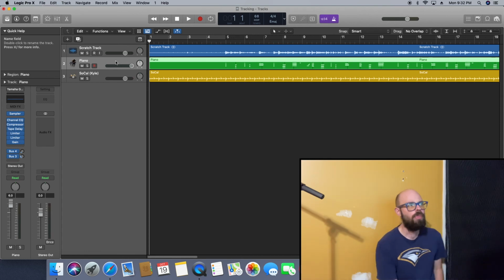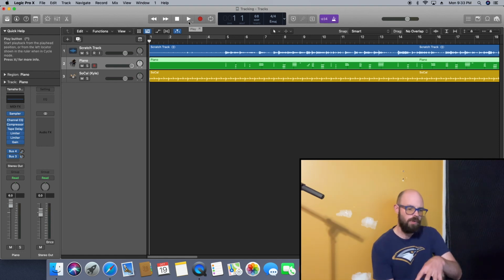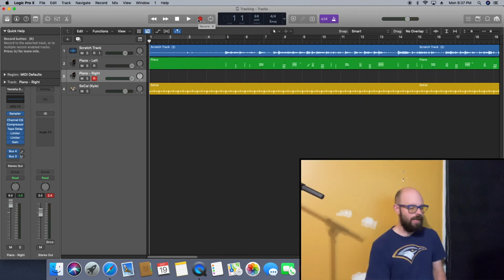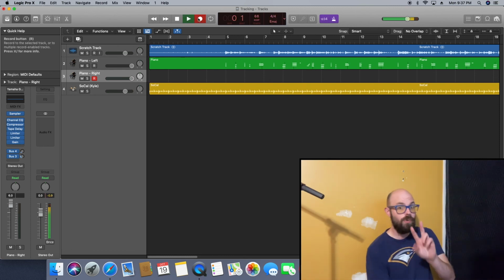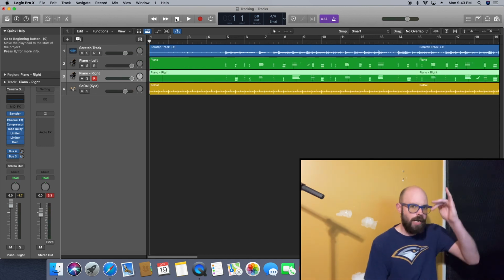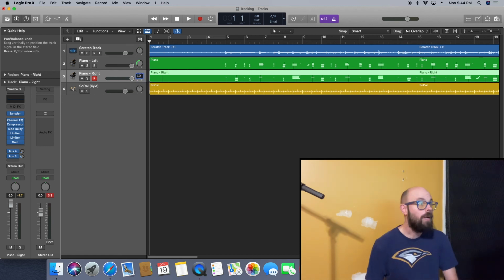Recording In Logic Pro X - Oh Susanna - The Mono Vox - Fuzz Cock - Episode 2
In this video, we'll be covering the right hand part of the piano section for my original song, Oh Susanna.

The DAW that was used was Logic. The interface was an Apogee Jam. The keyboard was a Yamaha YPG-235, an the mic for the scratch track was an MXL 990 USB.

Thanks!